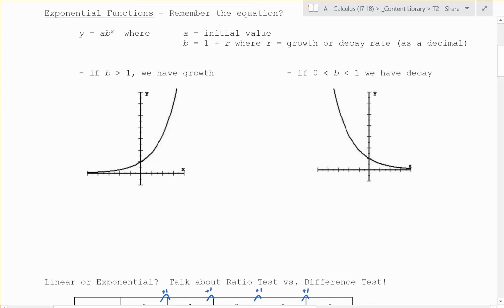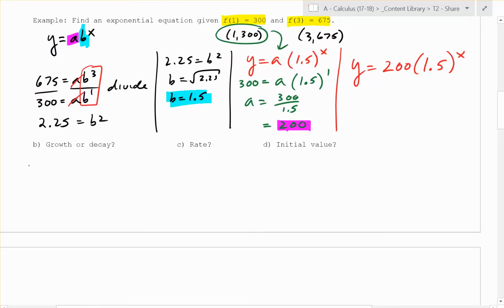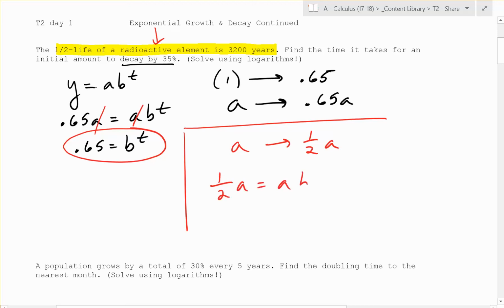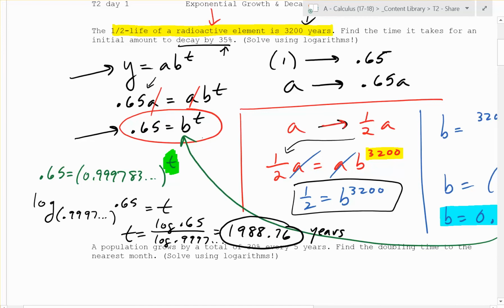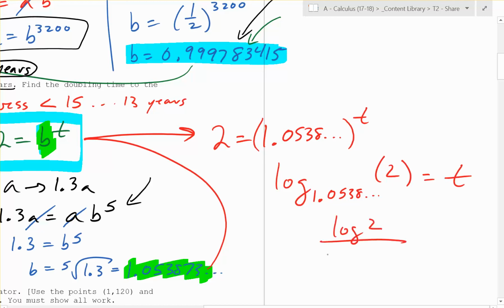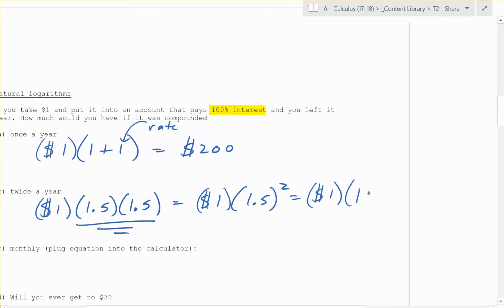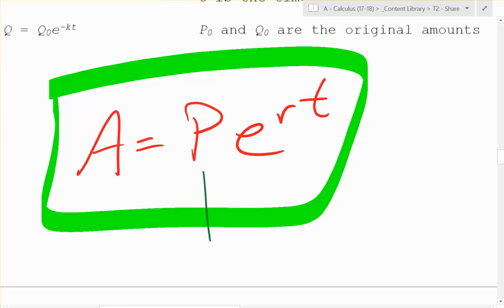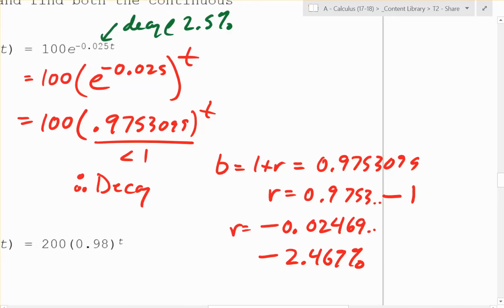T2 Day 1 - Calculus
T2,1 Exp. Growth & Decay